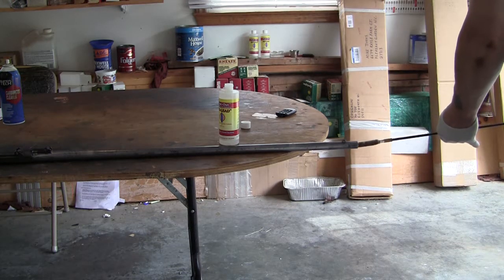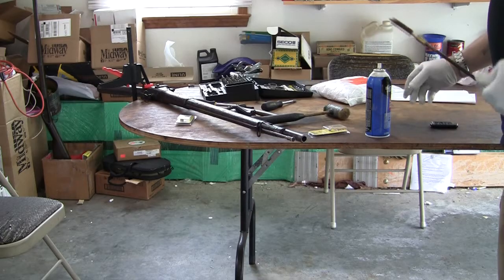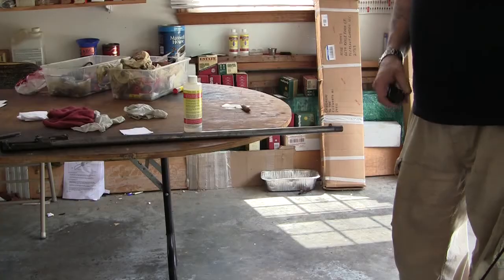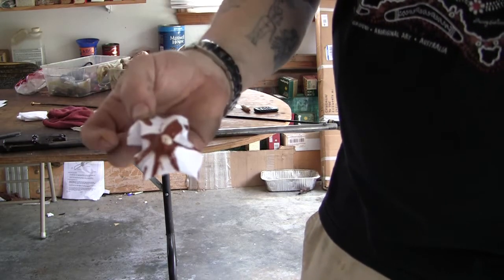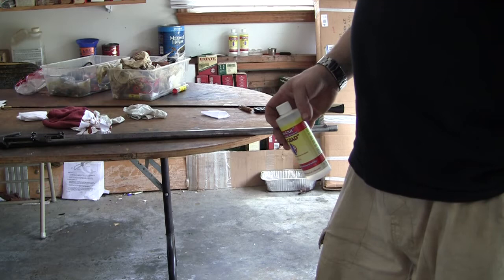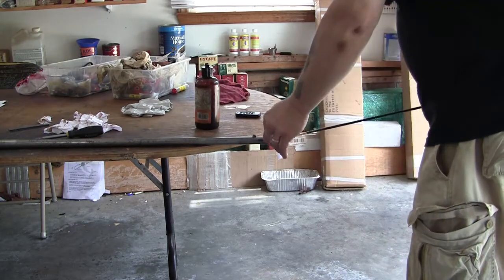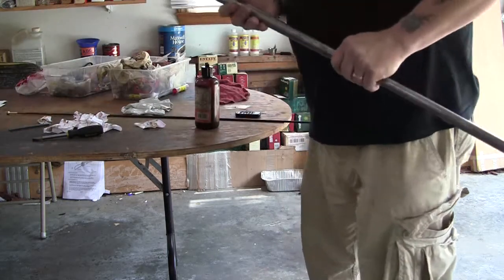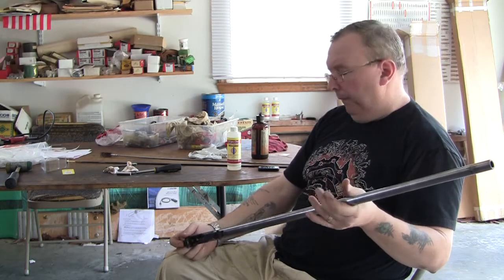Removing Leading from the springfield trapdoor(3/4)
This is a 4 part video please watch in order. I talk about leading what causes it how to see it, and how to try to remove it.